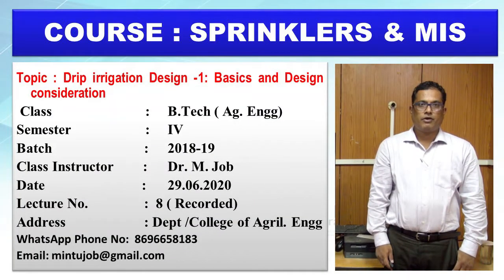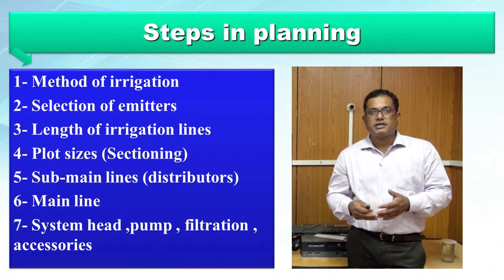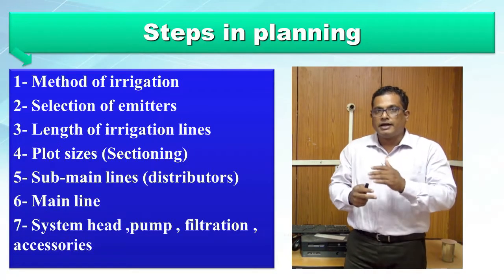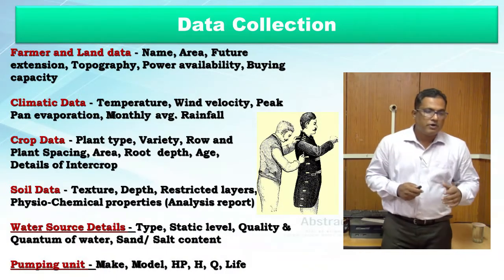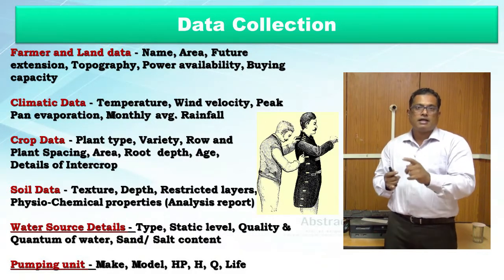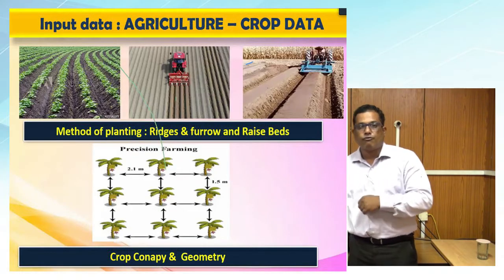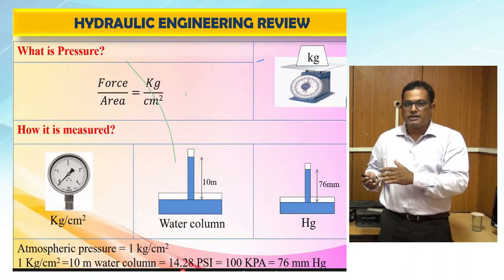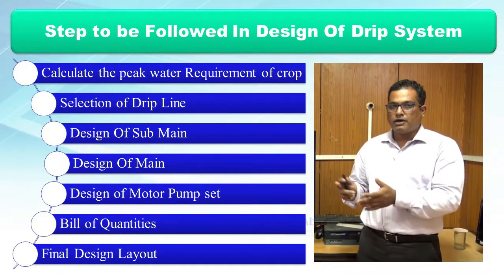Drip Irrigation Design | Sprinklers and MIS | B.tech | By M.job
Get to the topic
00:00 Introduction
01:10 Standard layout of Drip Irrigation
04:25 Steps in Planning
12:45 Data Collection
22:08 Input Data
24:50 Agricultural and Crop Data
27:05 Input Data: Soil Analysis Report
27:46 Input Data Water Source and Analysis Report
28:30 Input Data: Power data
29:14 Hydraulic Engineering
33:39 Step to be Followed in design of drip irrigation